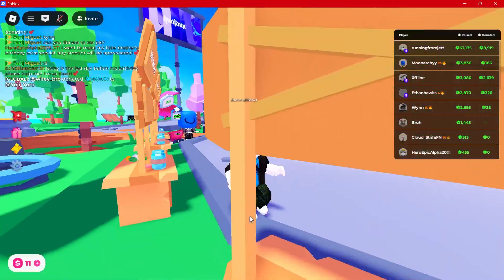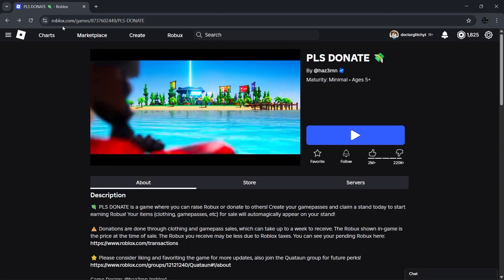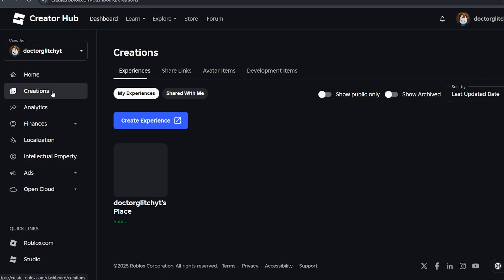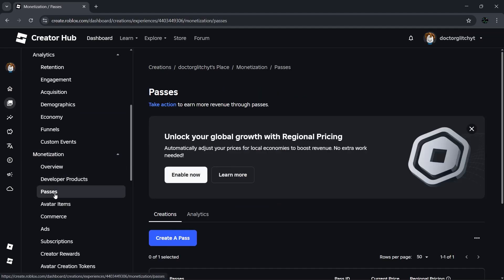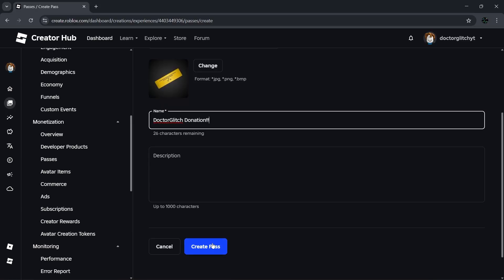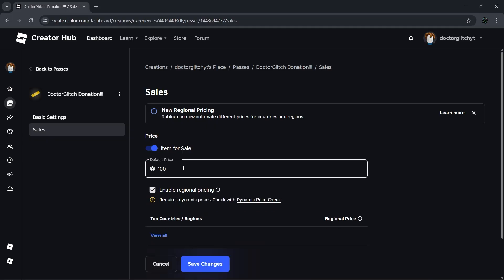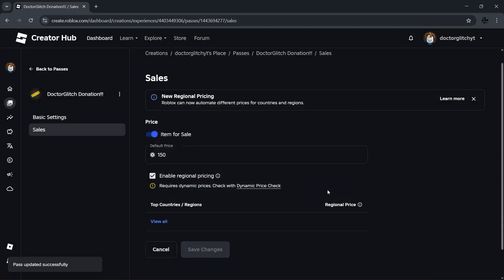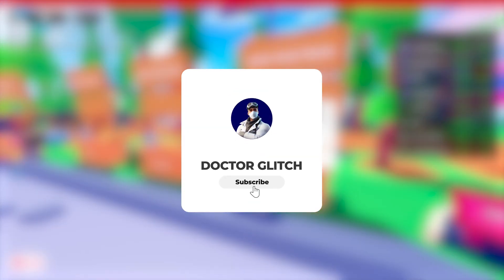How to MAKE a Game Pass to Earn Money in PLS Donate (EASY ROBLOX GUIDE)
Learn how to **make a Game Pass for Please Donate** in **Roblox** and get your **donation buttons** showing up fast. This concise tutorial walks you through the exact steps on the **Roblox Creator Hub (create.roblox.com)**—from creating the pass to turning it **For Sale** and setting the **Robux price**—then shows how to see it on your **Please Donate stand**.

**What this video covers (step-by-step, PC/browser):**

• Open **create.roblox.com** → **Creations** → **My Experiences** → select your place

• Go to **Monetization** → **Passes** → **Create a Pass** (optional image, name, description)

• Open the new pass → **Sales** → toggle **Item for sale** ON → set a price (e.g., **100 Robux**, example uses **150 Robux**) → **Save changes**

• Launch **Please Donate**, claim a stand, and scroll to see your **new donation button** (the Game Pass) ready for supporters to buy